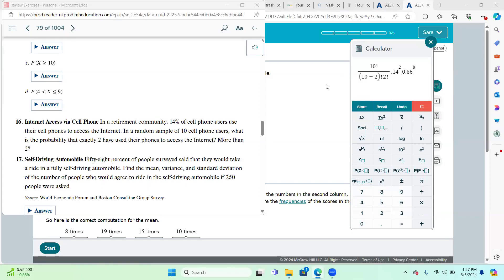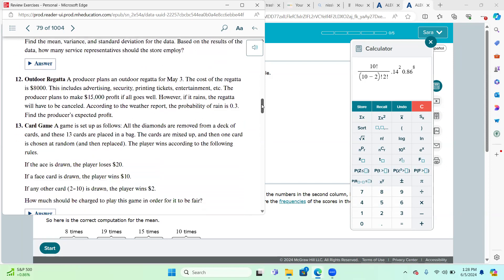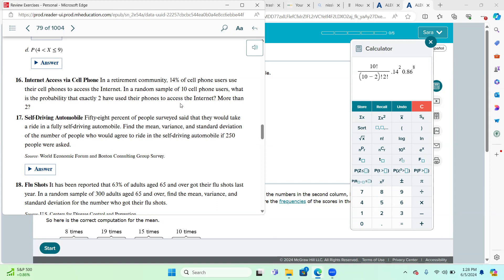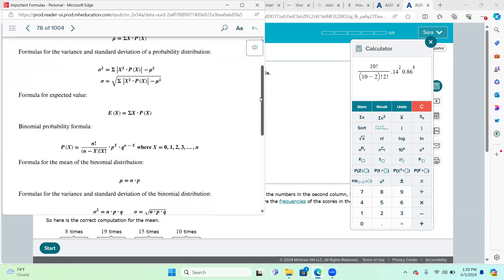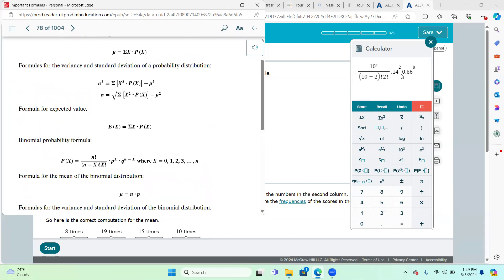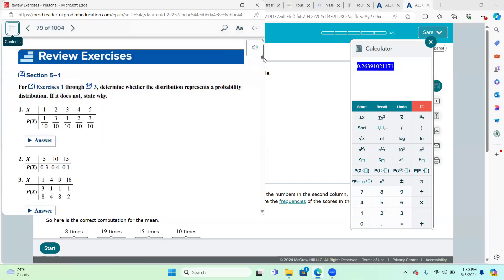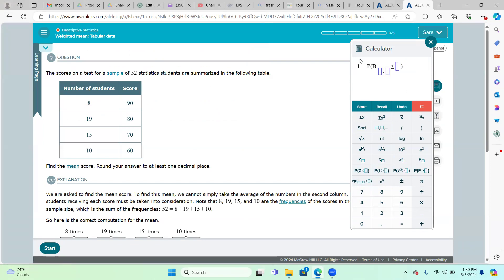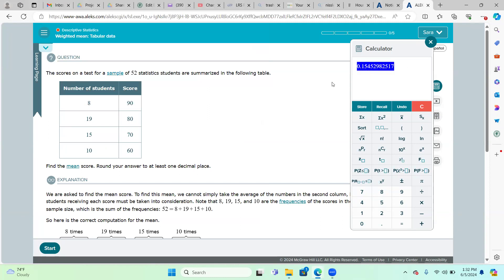math 201 ch 5 discussion